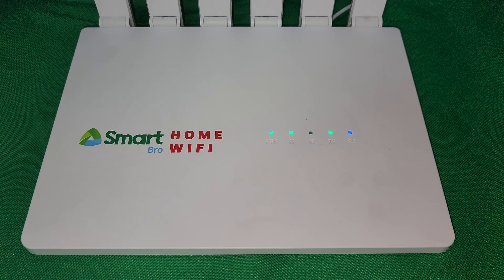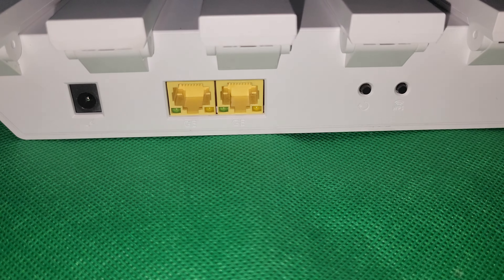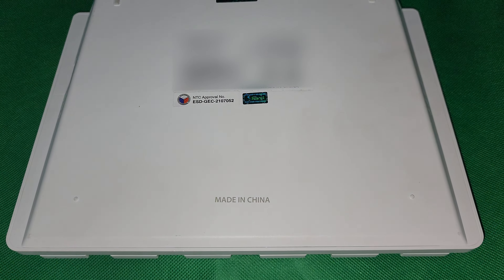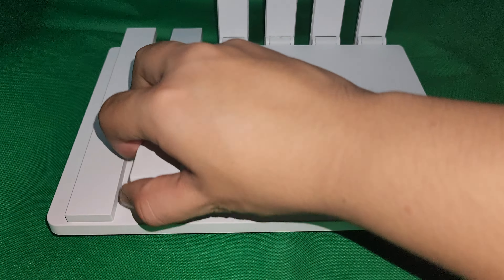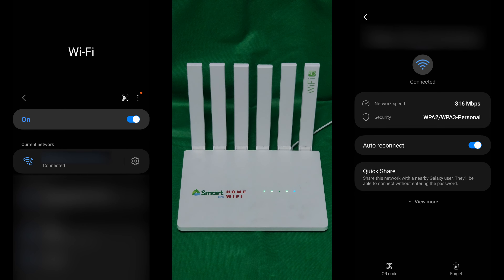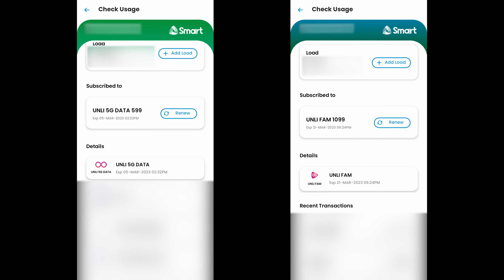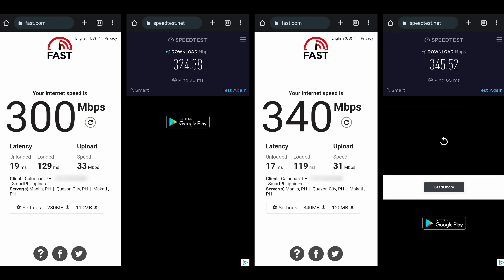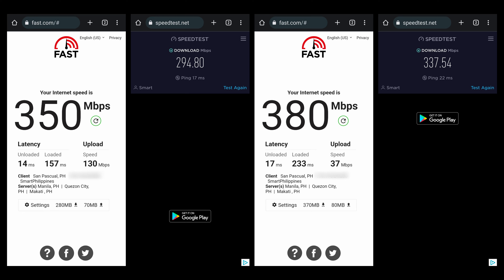Smart Bro Home WiFi 5G Demo